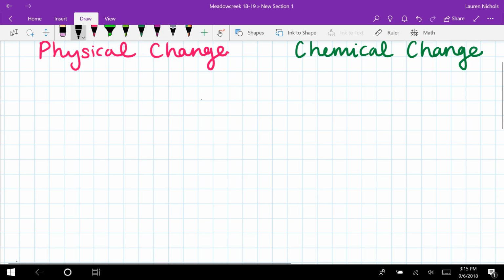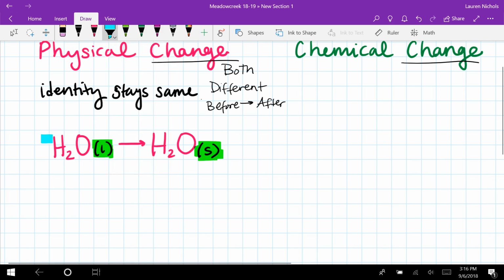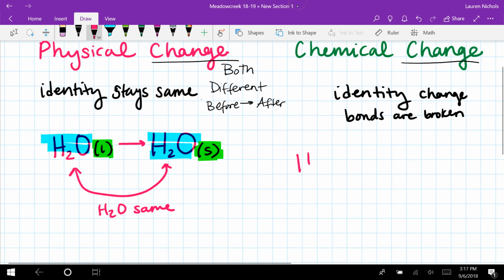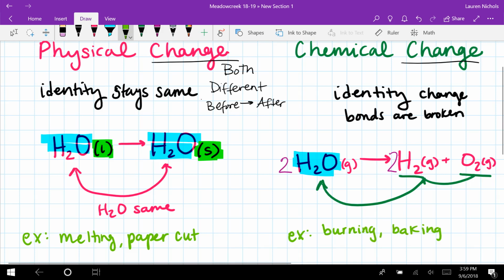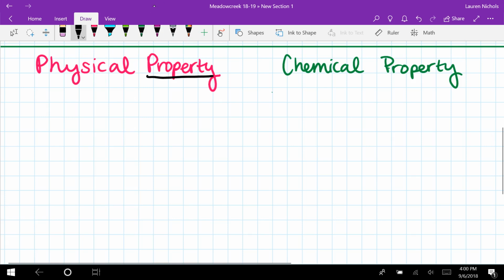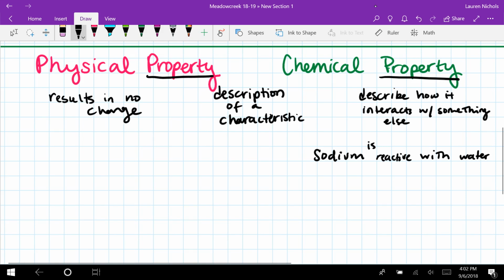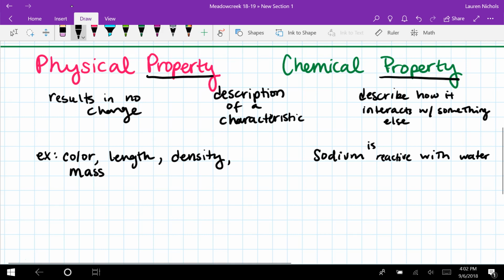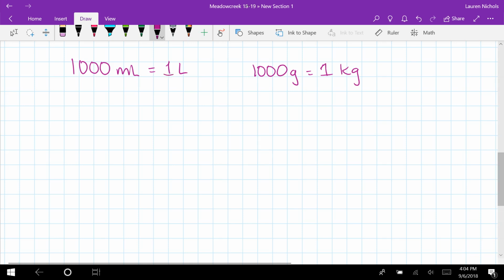18-19 Physical and Chemical Properties and Changes